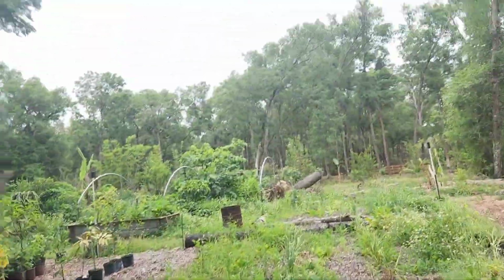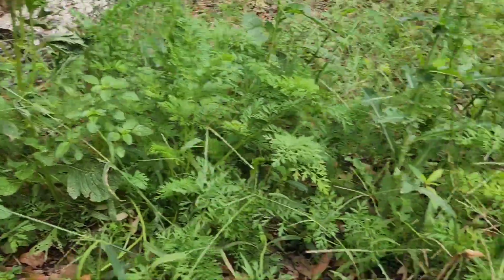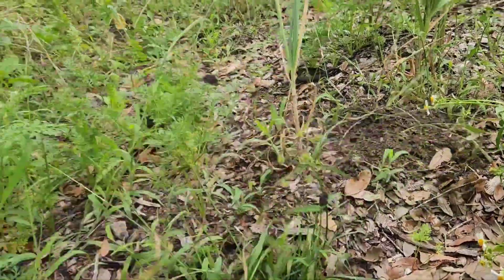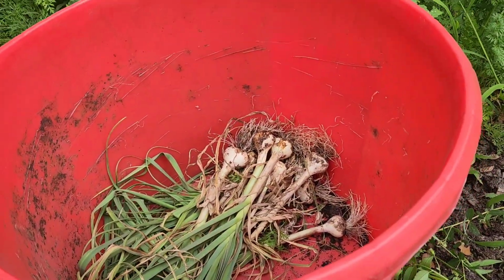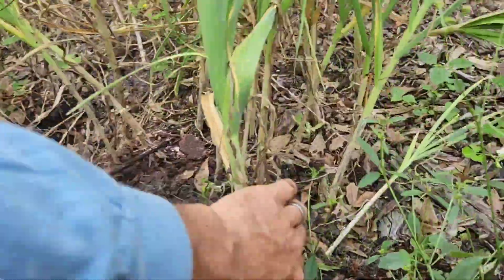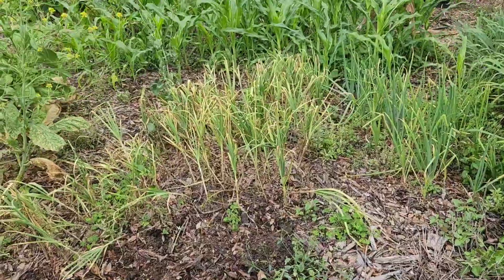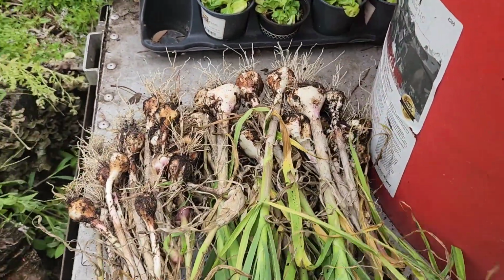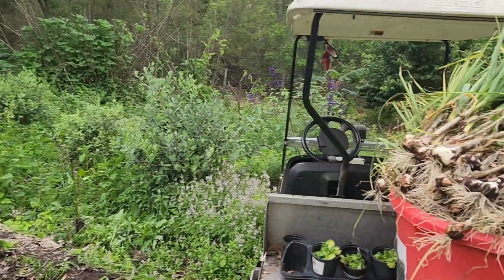Check out this garlic harvest!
Hi! Lonny from The Reid Farm here! Although we have heard many times that garlic is difficult to grow in Florida, our garlic bulb harvest this year says otherwise! It is possible to grow garlic bulbs in Central Florida. We are in Zone 9b and had an amazing harvest! Garlic plant growing in Florida made easy!

The Reid Farm is located in Deland, Florida, 5 minutes from I-4 @ exit 114, situated between Orlando and Daytona Beach. We are a licensed nursery, specializing in edible and medicinal plants and fruit trees, as well as food forest and garden installations. We are open to the public every Friday, Saturday, and Sunday from 10 am-4 pm. Come browse our nursery and take another step toward self sustainability!

The Reid Farm
2670 San Juan Street
Deland, Florida 32724
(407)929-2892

Please check out some of our other videos below